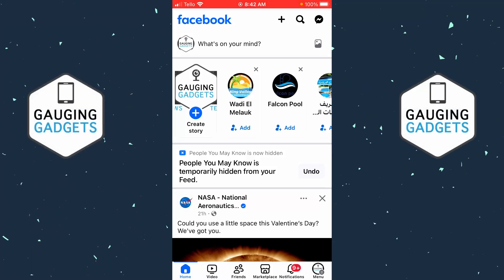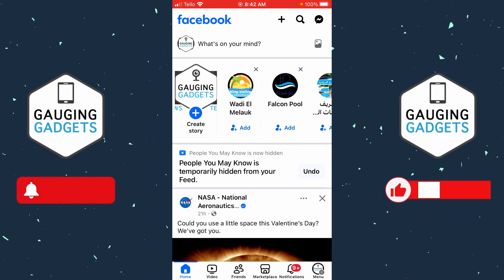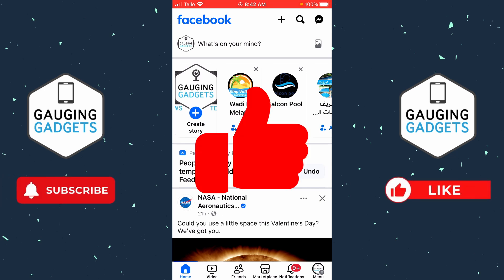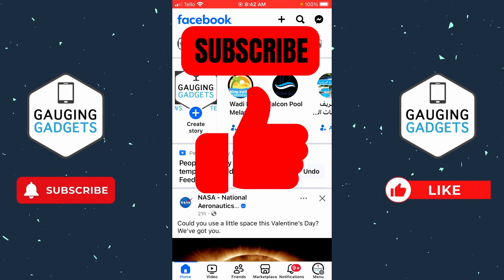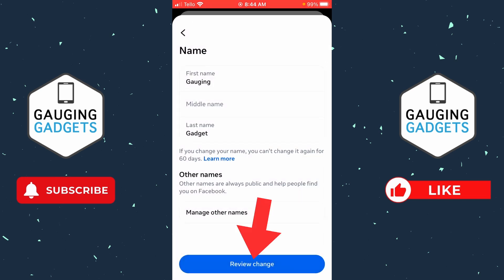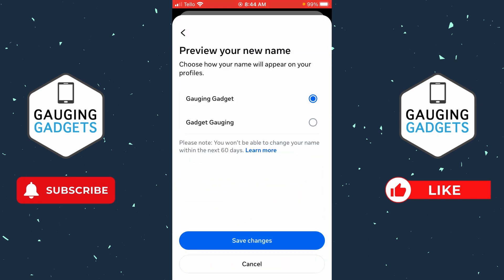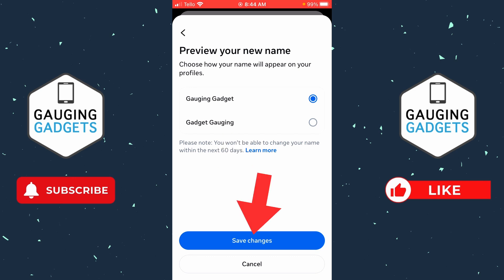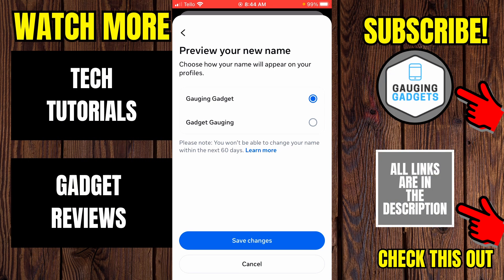How to Change Your Name on Facebook - 2025 - Easy Guide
How to change your name on Facebook? In this tutorial, I show you how to change your name on Facebook in the Facebook app on iPhone & Android. This means you can change your first, middle, or last name on Facebook. I even show you how to add a name in brackets like your nickname or maiden name.